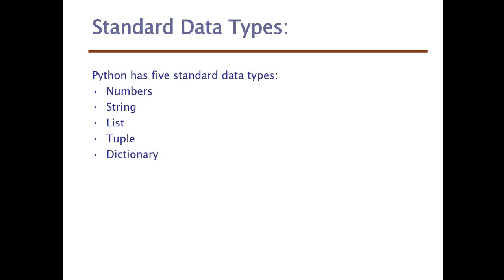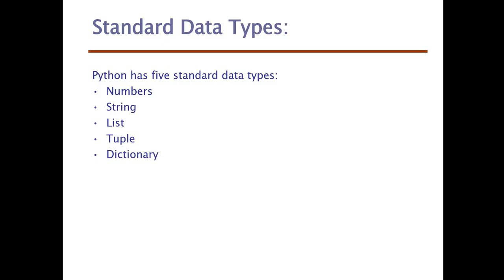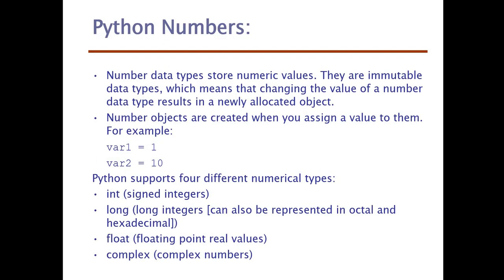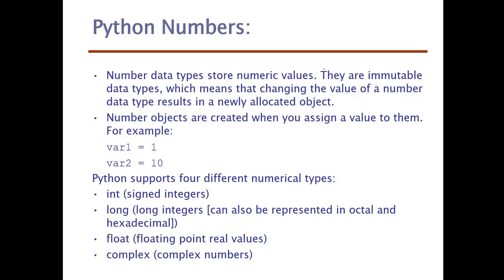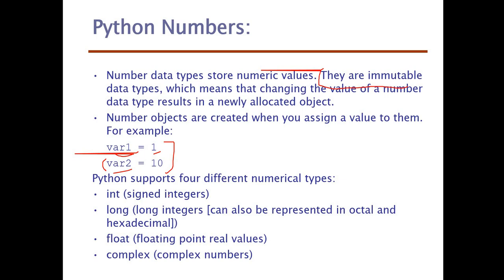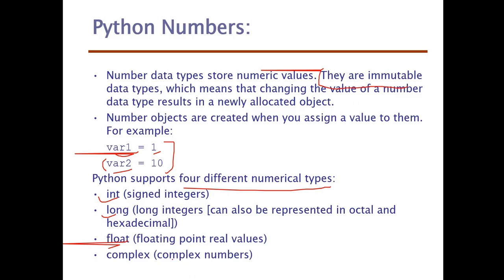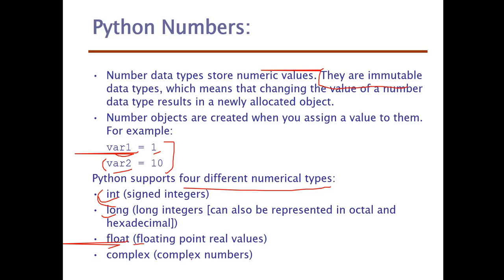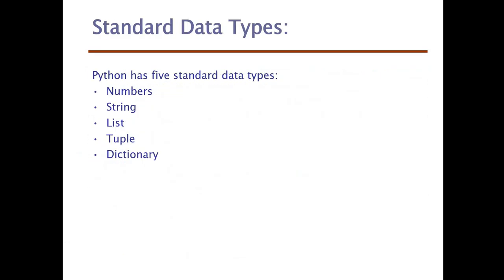Python Programming Part-5 | Python in English | Kapil Joshi Tutorials | Basic Python Data Types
This python video part-5 gives you the concepts of datatypes and more classification of datatypes as numeric datatypes like int float etc.

First Year: -

Second Year:-

Third Year: -

Fourth Year: -